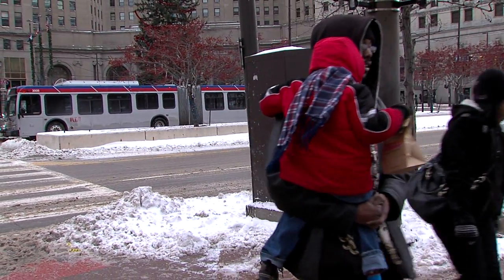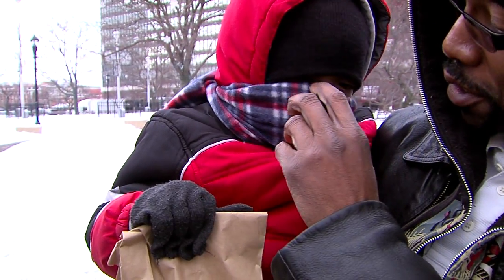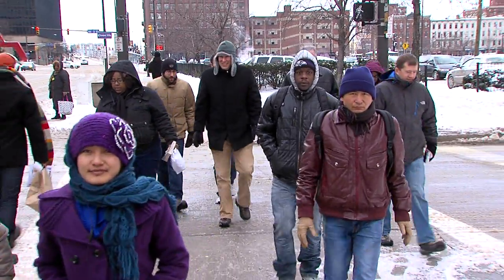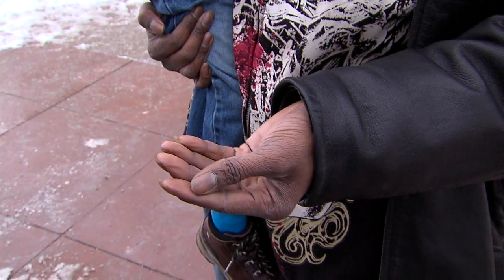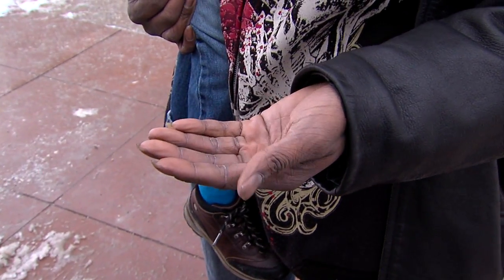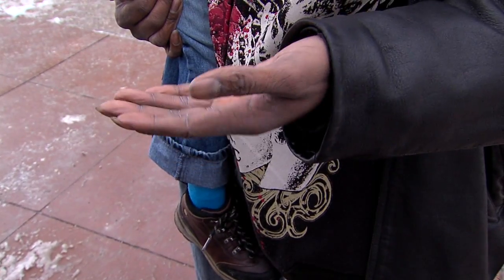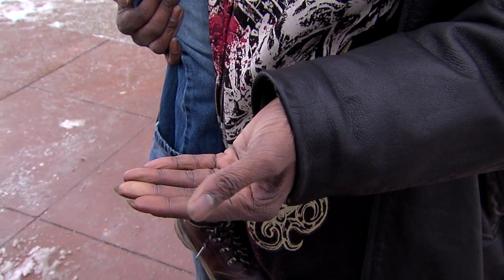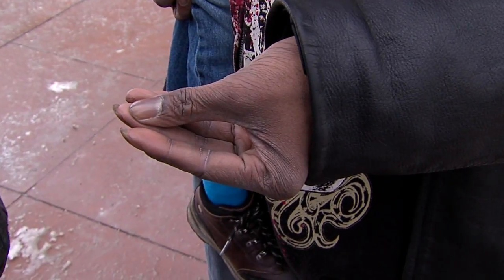Hypothermia and frostbite prevention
Understanding and preventing hypothermia and frostbite.